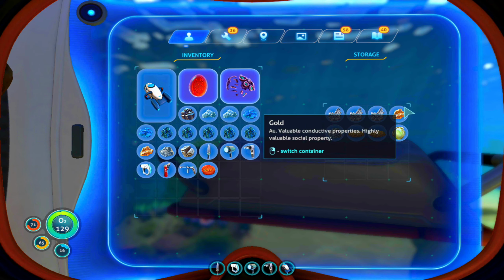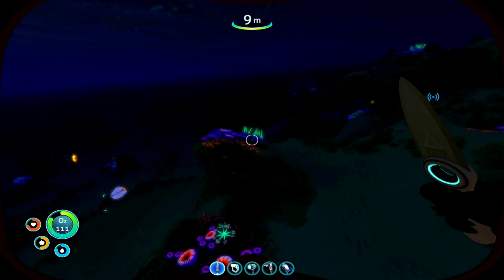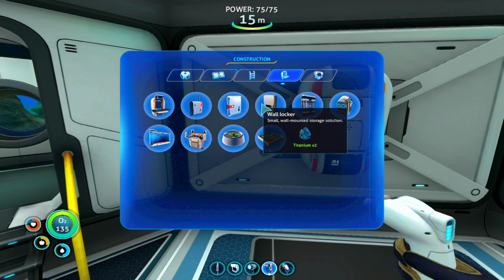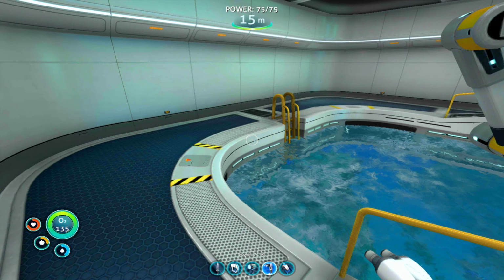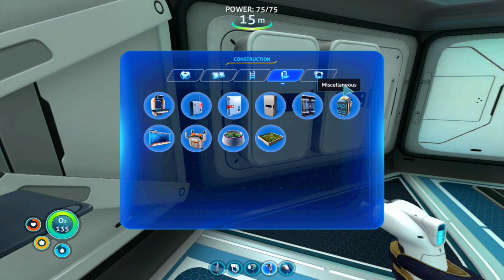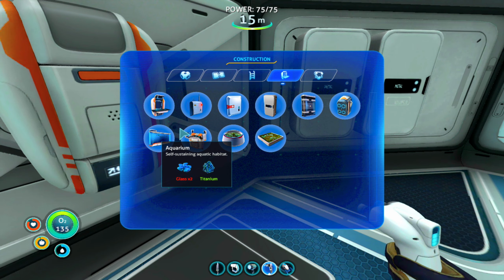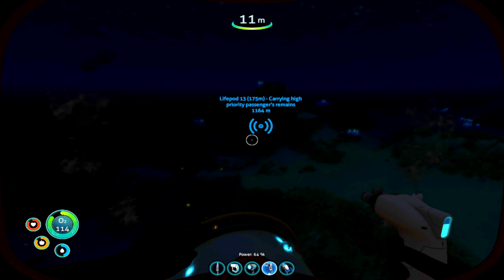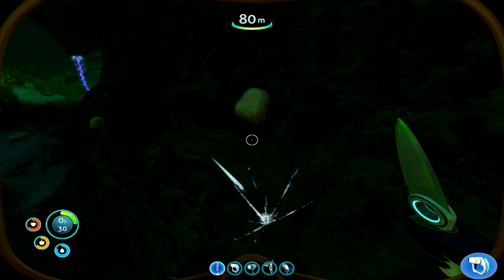NAMING THE SEAMOTH + SECOND MOONPOOL?!? | Subnautica Gameplay #6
WELCOME BACK everyone to the wet and wonderful world of 4546B! In today’s episode, I’m on the hunt for titanium and other precious resources to name the Seamoth and build a second moon pool (for the P.R.A.W.N. suit later on). Be sure to comment suggestions for the names and colors to make each of these, but most importantly…

I’m always looking for suggestions for content, as well as ways to improve my videos, so let me know what you think of my video quality and what you want to see in the future!